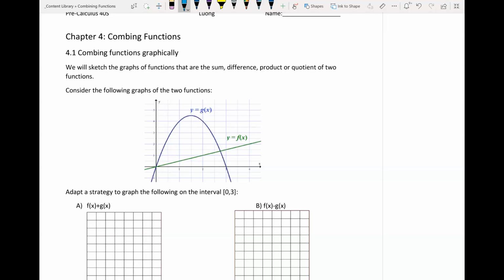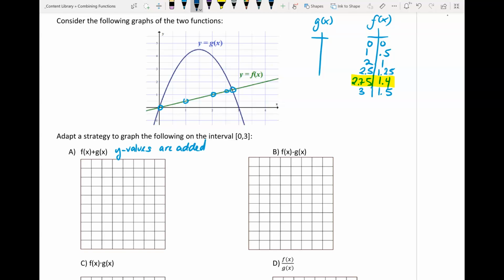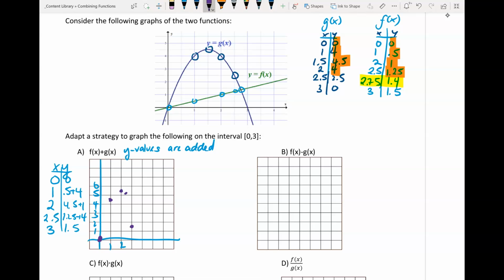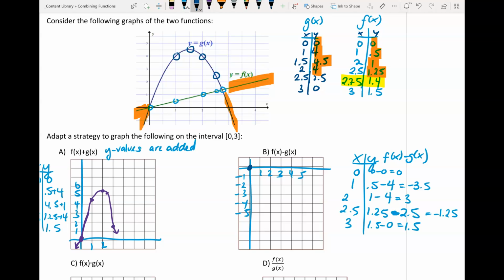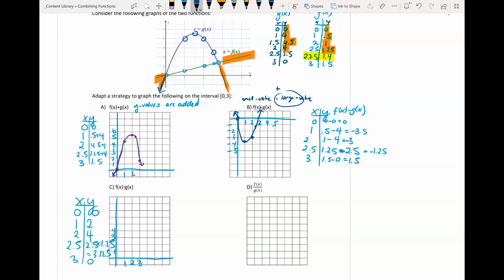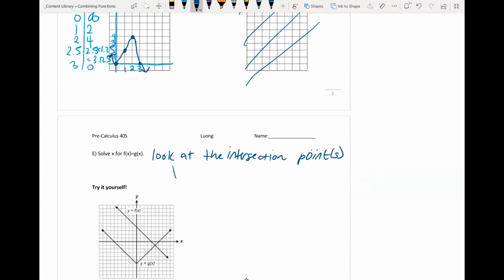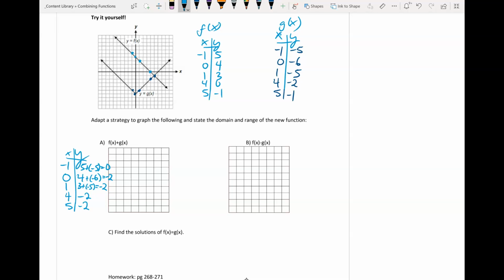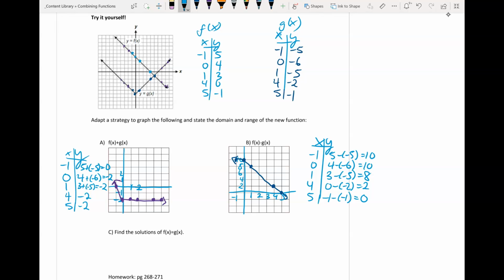Combining Functions Graphically